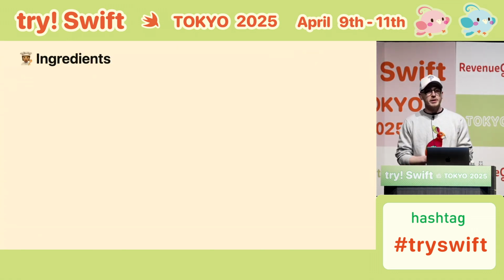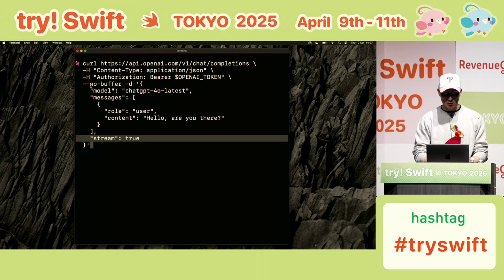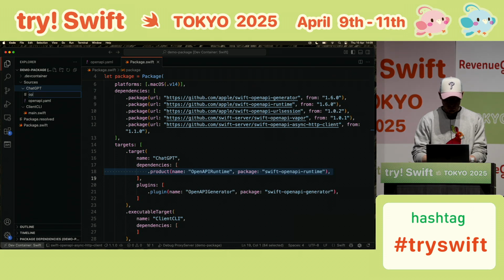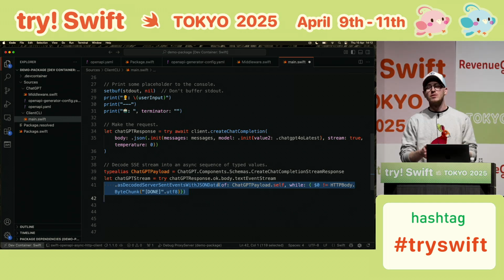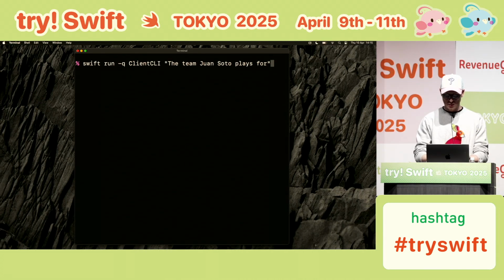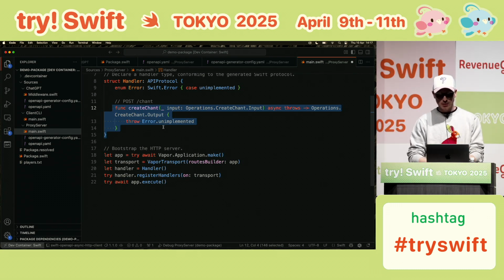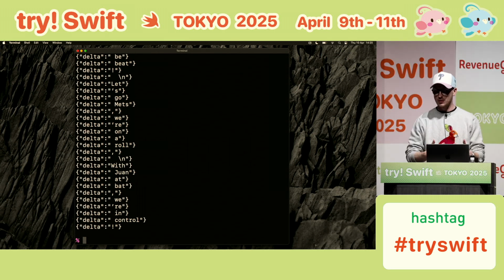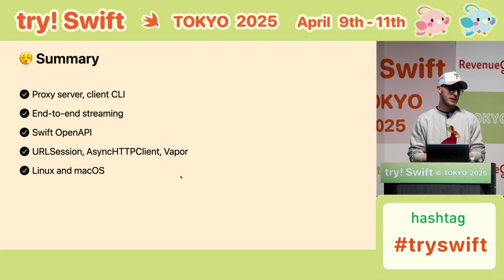try! Swift Tokyo 2025 - Live coding a streaming ChatGPT proxy with Swift OpenAPI—from scratch!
Join us as we build a ChatGPT client, from scratch, using Swift OpenAPI Generator. We'll take advantage of Swift OpenAPI's pluggable HTTP transports to reuse the same generated client to make upstream calls from a Linux server, providing end-to-end streaming, backed by async sequences, without buffering upstream responses.
In this session you'll learn how to:
Generate a type-safe ChatGPT macOS client and use URLSession OpenAPI transport. Stream LLM responses using Server Sent Events (SSE). Bootstrap a Linux proxy server using the Vapor OpenAPI transport. Use the same generated ChatGPT client within the proxy by switching to the AsyncHTTPClient transport. Efficiently transform responses from SSE to JSON Lines, maintaining end-to-end streaming.

Speaker: Si Beaumont